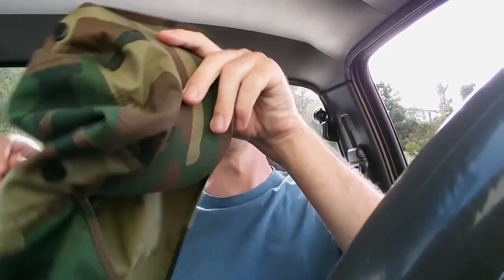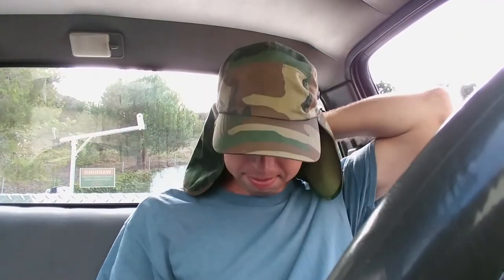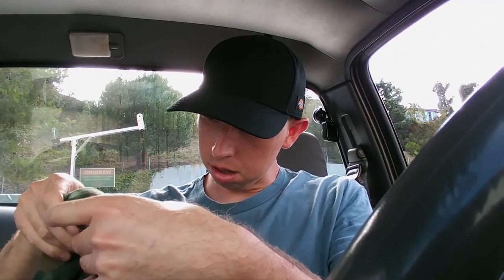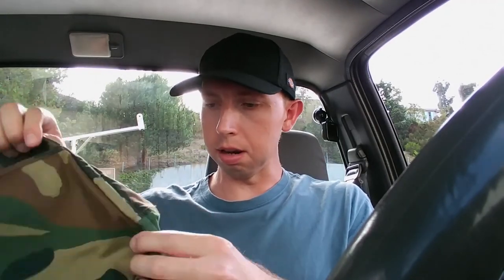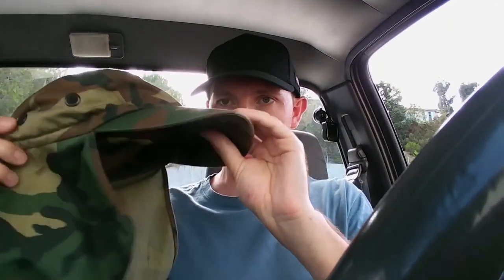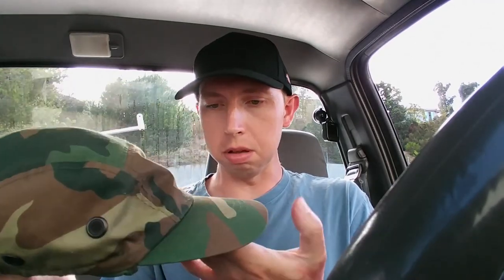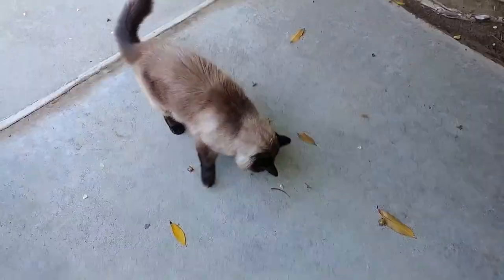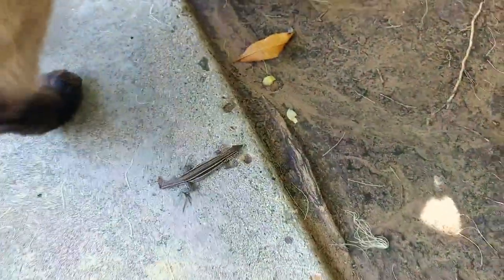Amazon Flap Hat...Don't Get Burned!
Flap hat I bought

Other flap hats:

Help your boy Jon HVAC by always shopping Amazon through this